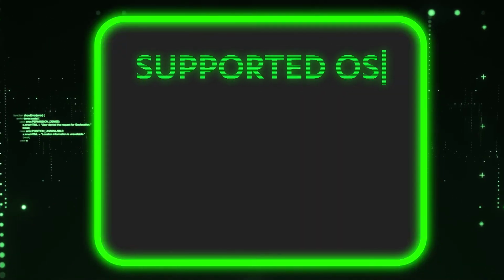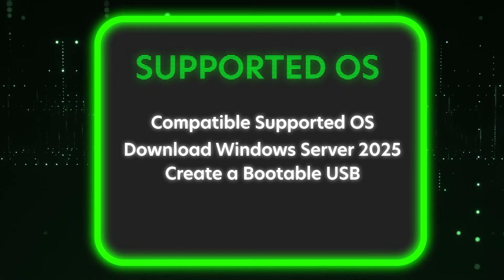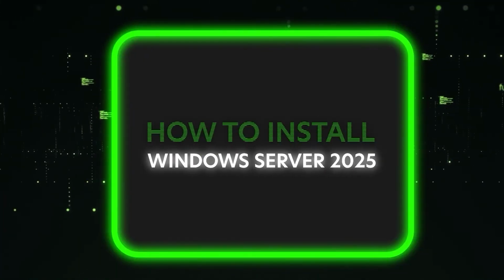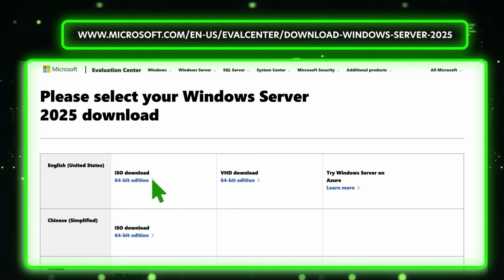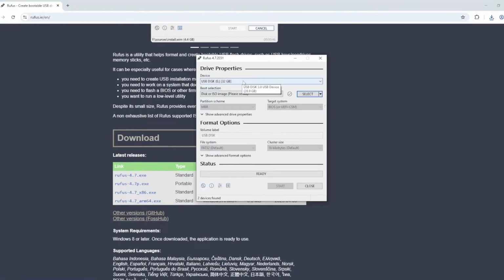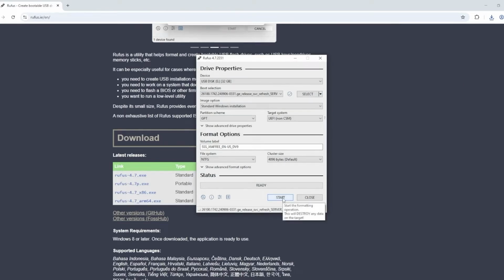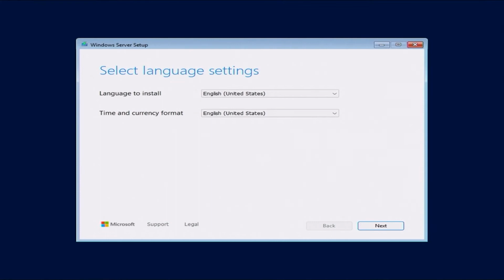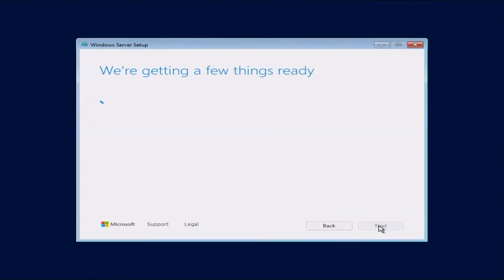Supermicro AS-3015MR-H8TNR Microcloud Windows Server 2025 Operating System Overview | Compatible OS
Supermicro AS-3015MR-H8TNR Microcloud - This will be a continuation in our series, and we will focus on installing Windows Server 2025. We will show you step by step instructions on how to install Windows Server 2025 on your Supermicro AS-3015MR-H8TNR MicroCloud server. This video series includes:

If there is anything else you would like to see, then please drop a comment, and let us know. We want this to be a great tool for the Supermicro community.

In this video, we will show you how to install Windows Server 2025 on your Supermicro AS-3015MR-H8TNR MicroCloud server. The installation will require the use of a flash drive and a Windows Server ISO file. We will demonstrate how to get the ISO file for the server as well as how to install it into your server.

Check out our Supermicro 8 x RTX PRO 6000 GPU AI SuperServer

Check our "Deals of the Week" for a server at competitive pricing